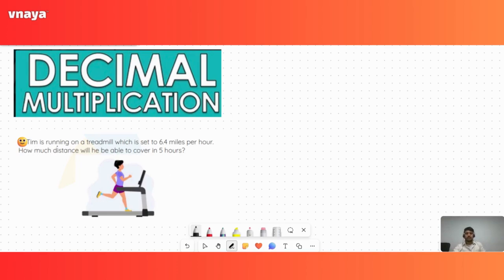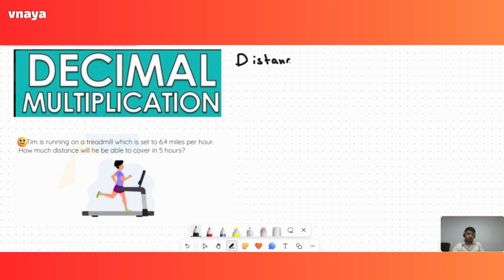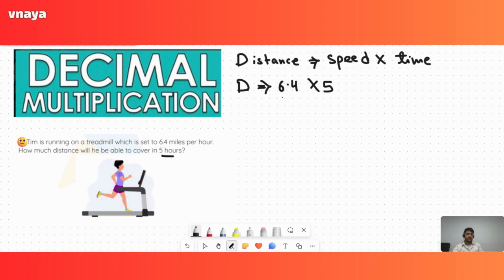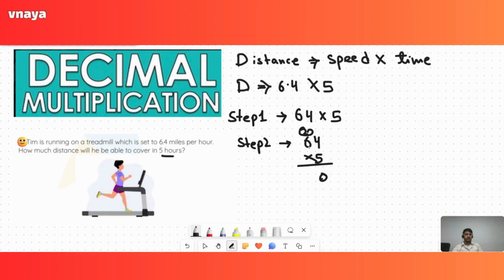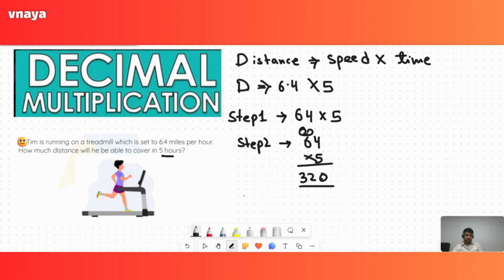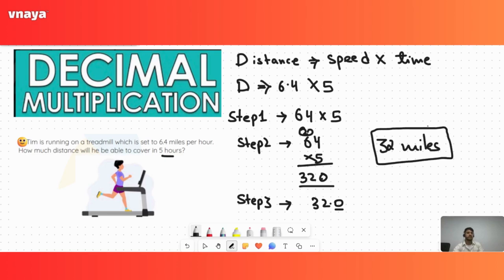Decimal Multiplication Part-2 | Quick Guide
Learn how to multiply decimals with ease in this step-by-step tutorial! Whether you're a student tackling homework, preparing for a test, or just brushing up on math skills, this video will guide you through the process of multiplying decimals. We'll cover:
Understanding decimal placement
Tricks to simplify the calculation